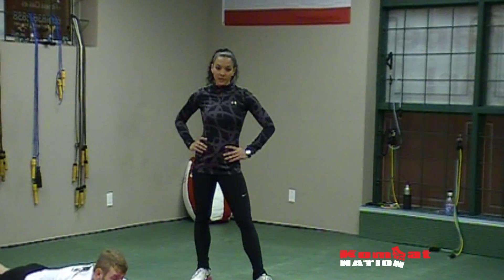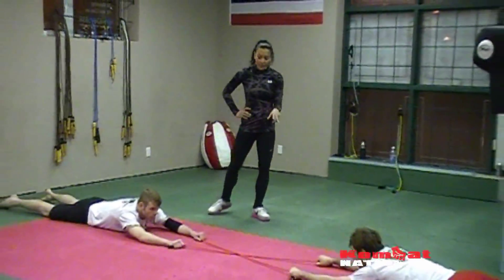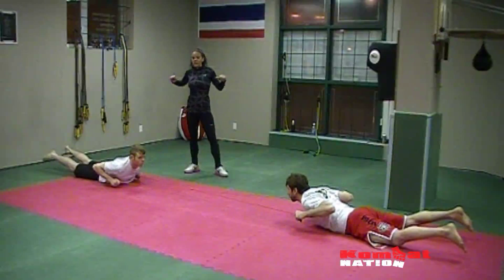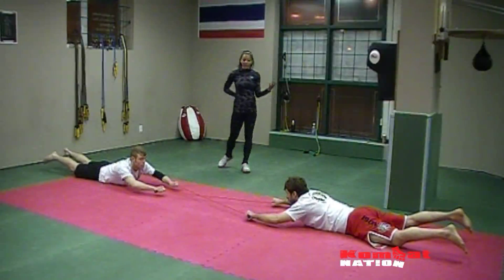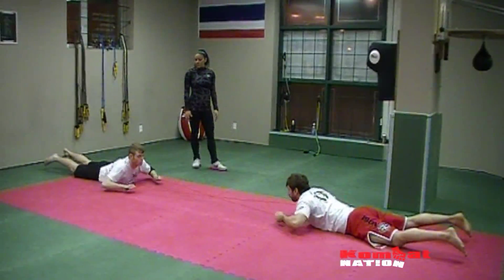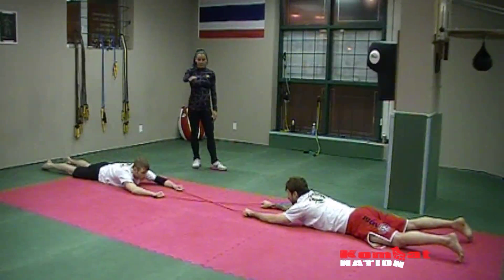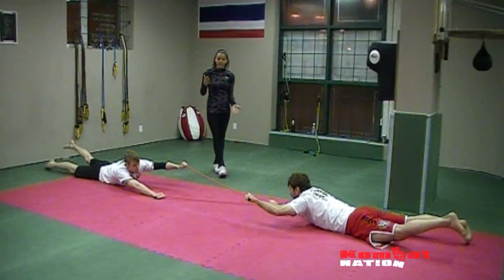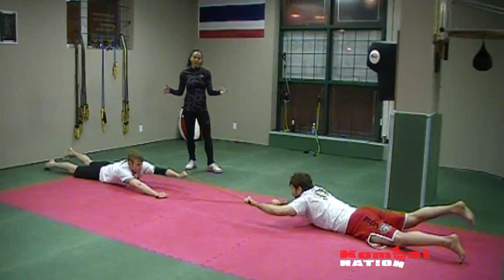Strength & Conditioning; Resistance bands with partner video by Alicia Bell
Alicia Bell is a 10 year veteran of the fitness industry. Alicia has a BSc in Kinesiology from Dalhousie University.